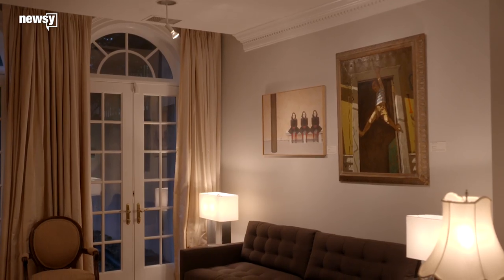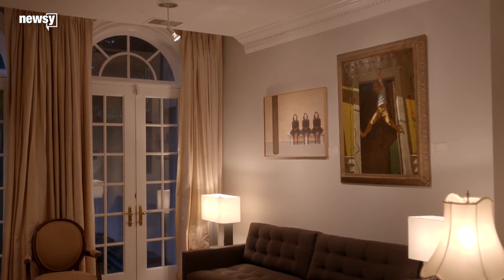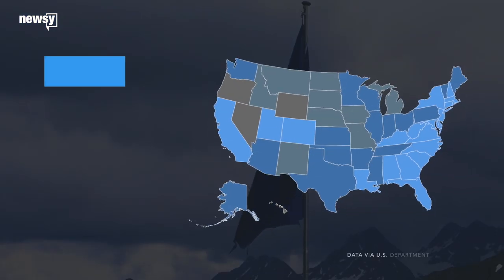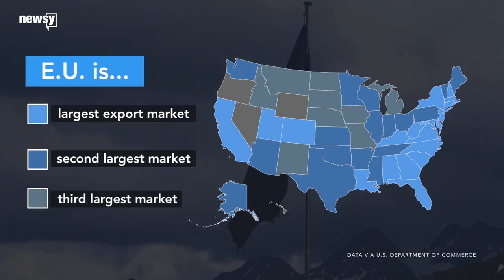EU Ambassador uses art for diplomacy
E.U. Ambassador to the U.S. Stavros Lambrinidis is using the decor of his new official home to make a connection with the U.S.